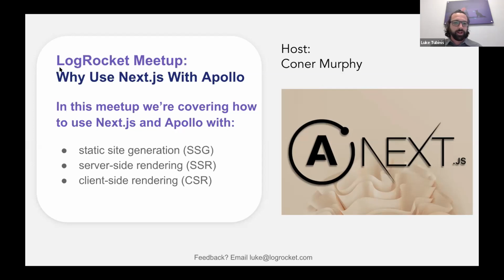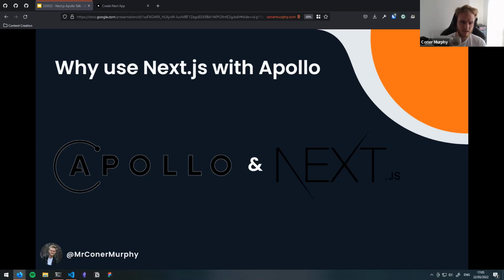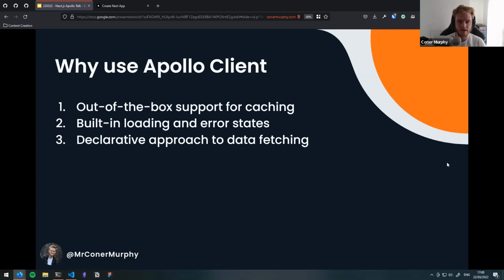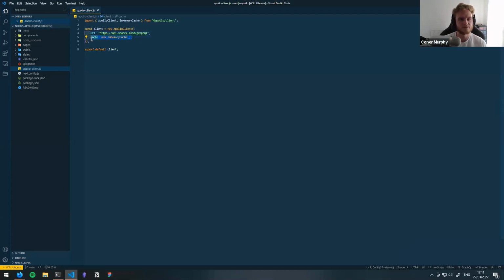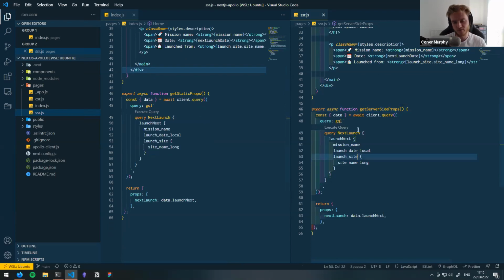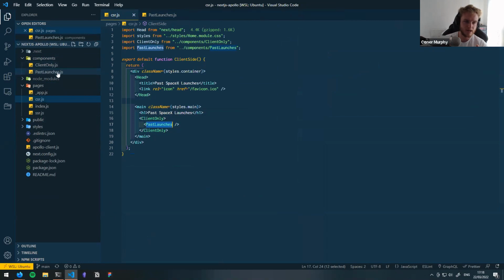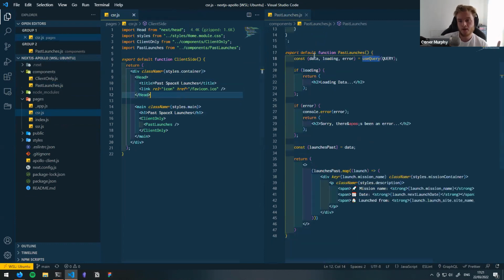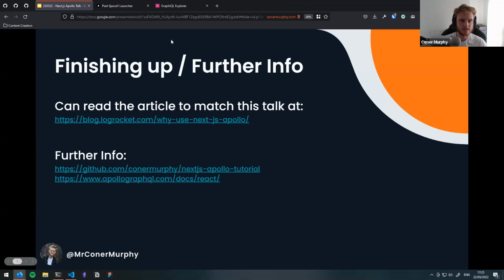LogRocket meetup: Introduction to setting up Apollo with Next.js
In this meetup we introduced how we can use the Apollo Client with Next.js to render pages. We looked at using Apollo with:
client-side rendering (CSR)